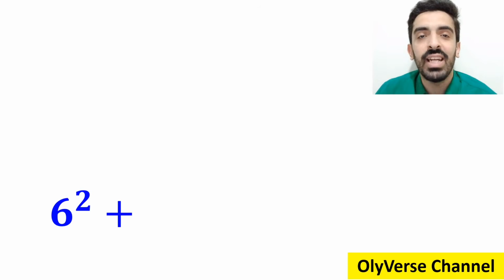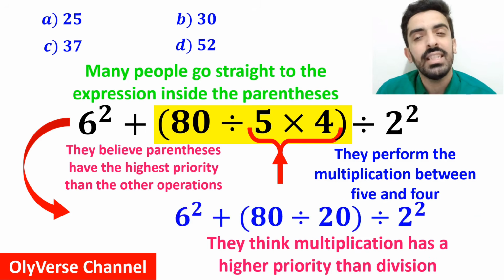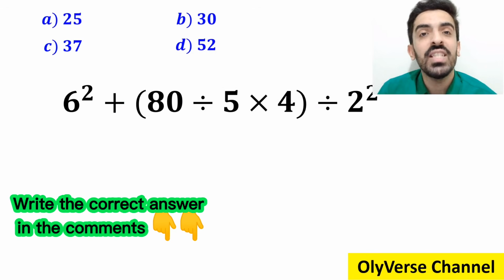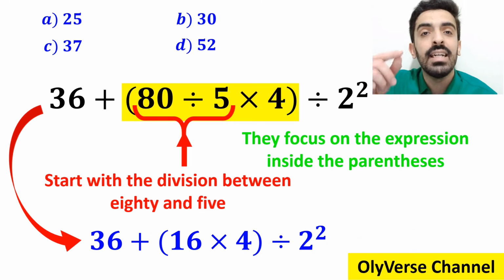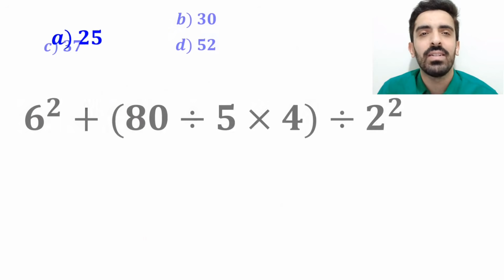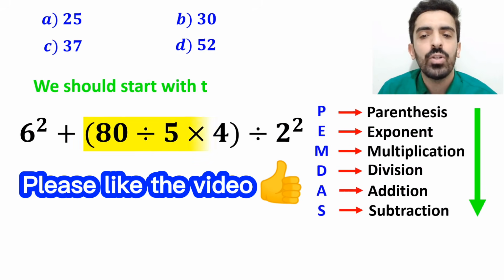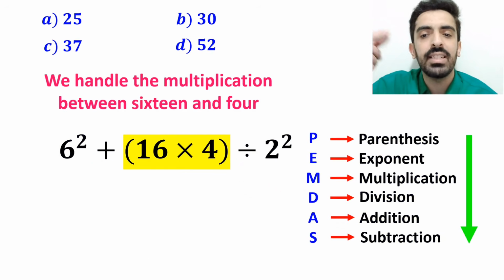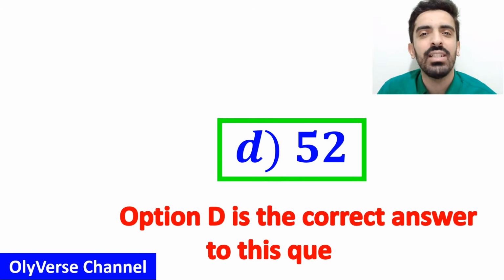Looks Super Easy... But It Tricks Everyone! 😵‍💫 Can YOU Solve It? 🔥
😱 Many people think this math problem is easy...

Then they discover they got the WRONG answer! 🤯

🧠 This PEMDAS challenge is designed to test your attention to detail and your understanding of the order of operations.

⚡ Will you be part of the 5% who solve it correctly?

💬 Don't forget to challenge your friends and see who can get it right on the first try.